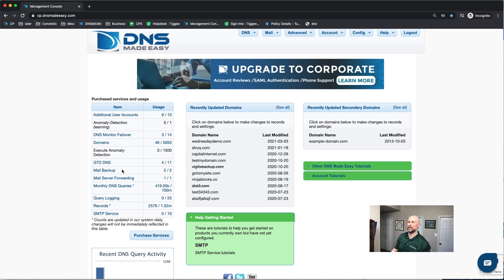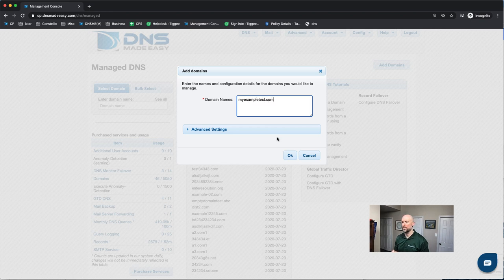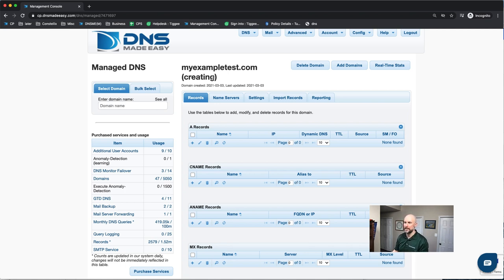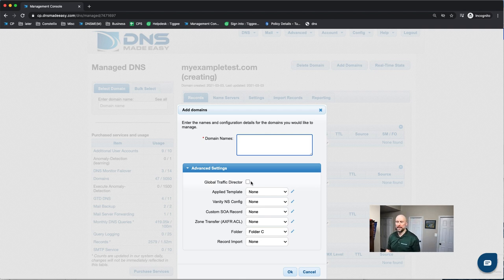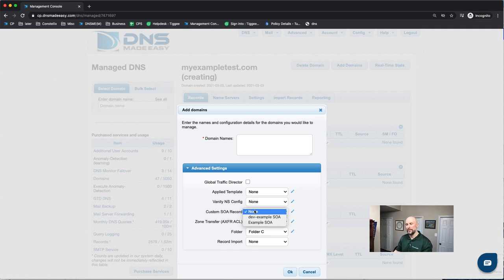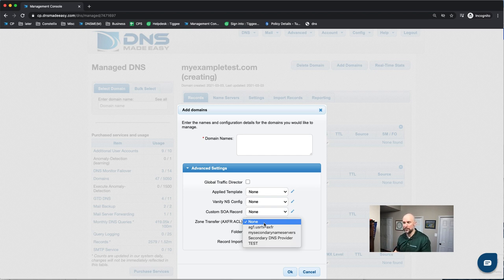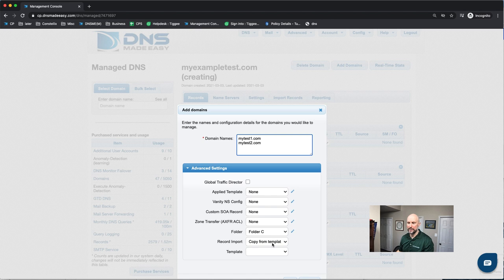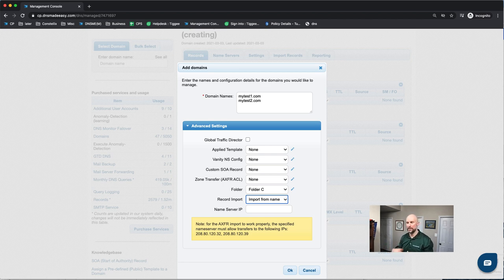Domain Name - Adding your domain to DNS Made Easy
IN THIS DNS VIDEO YOU WILL LEARN HOW TO:
• How to add your Domain to DNS Made Easy
• How to import records

ADDITIONAL DNS VIDEO FEATURES:
•How to manually add your records
• Add using the domain wizard
• Apply your domain to a template - apply to all domains
• Vanity Nameserver configuration
• Customize SOA Records
• Run Secondary Nameservers
• Zone transfers
• Advanced feature: GEO DNS
• Record modifications are immediate